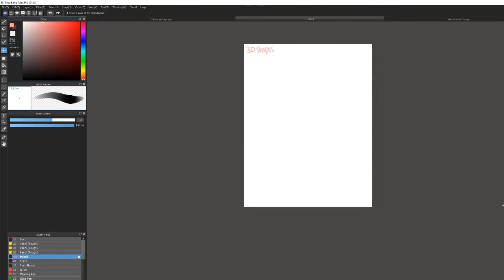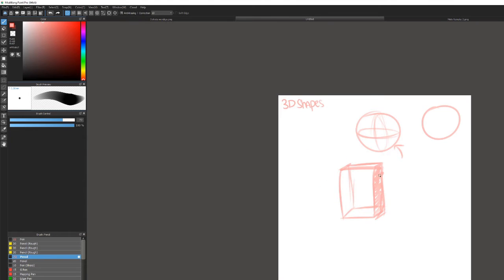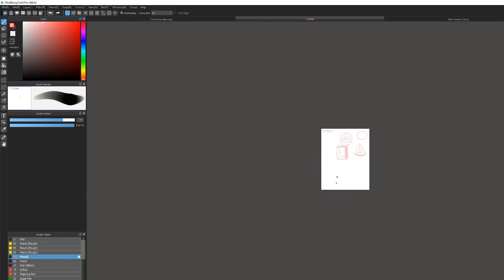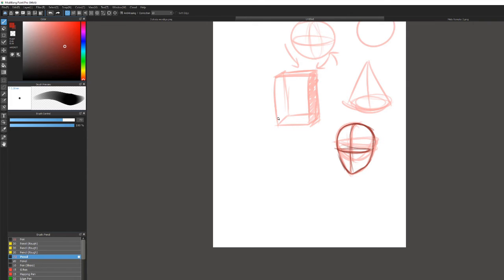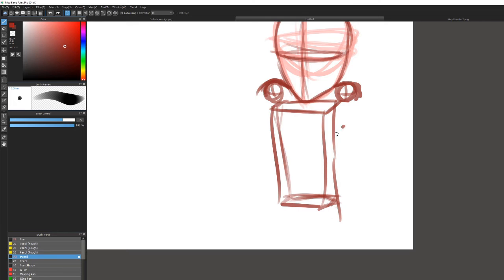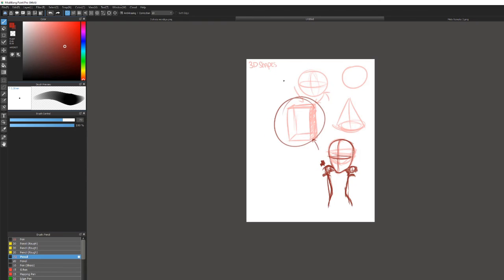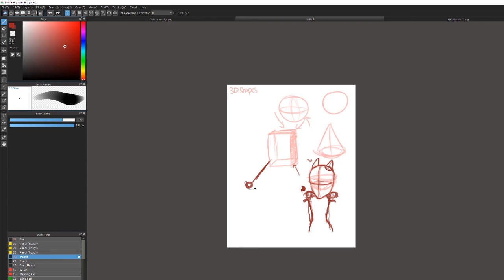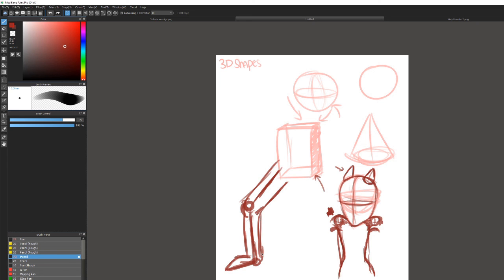3D Shapes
Learn about drawing 3D shapes